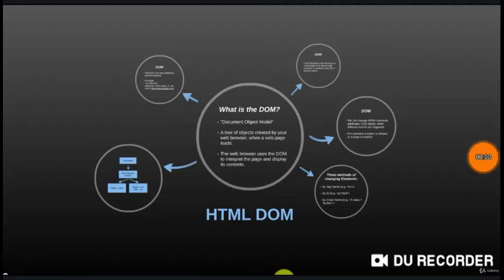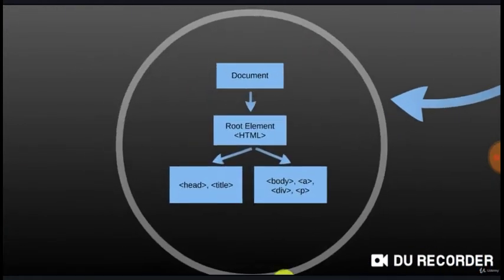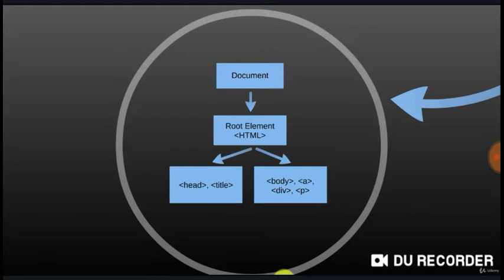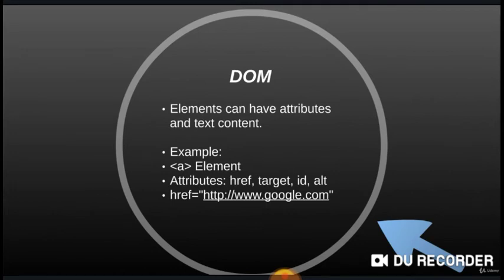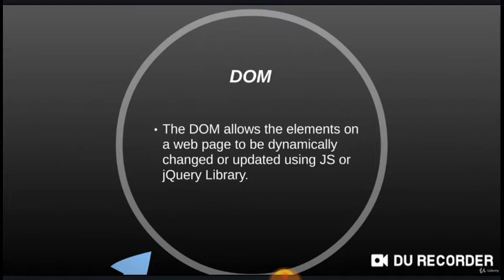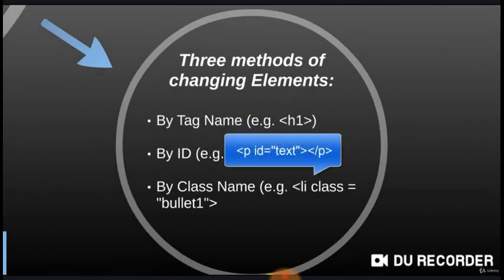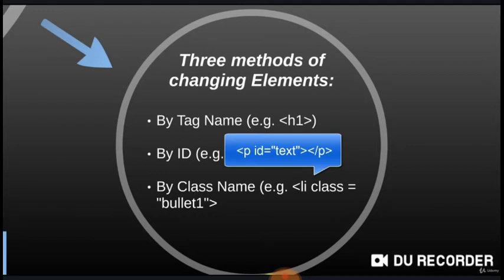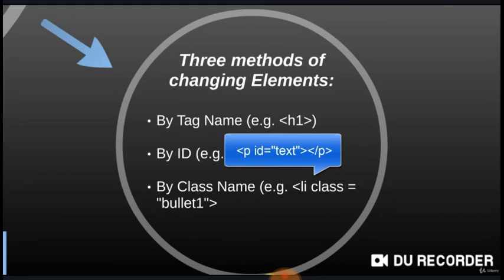JavaScript introduction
In this course we introduce JavaScript